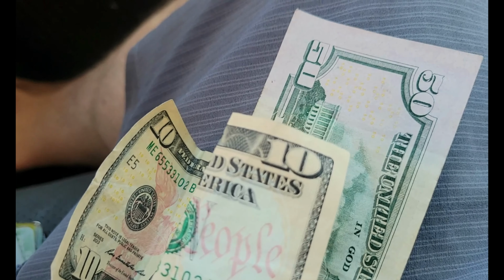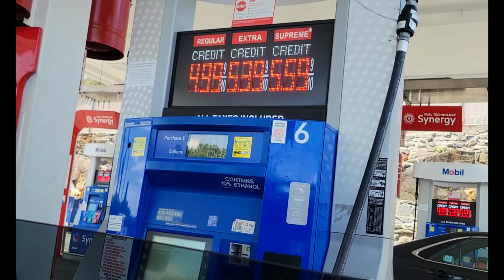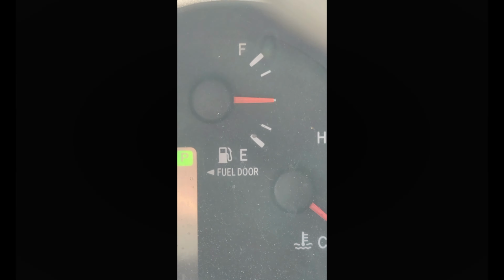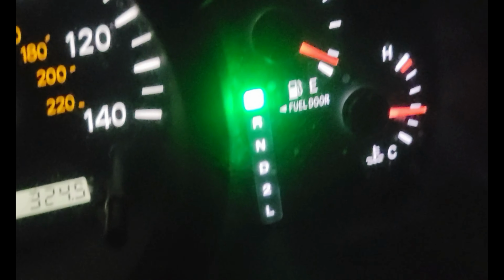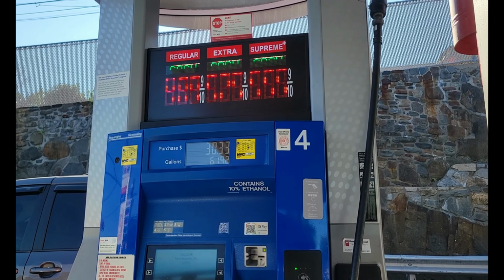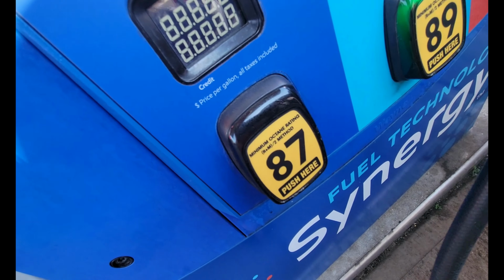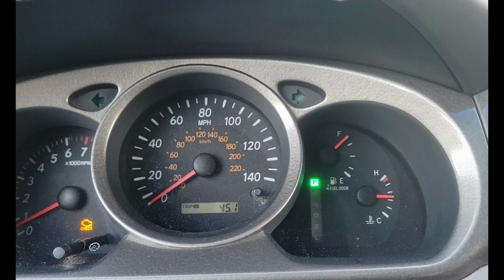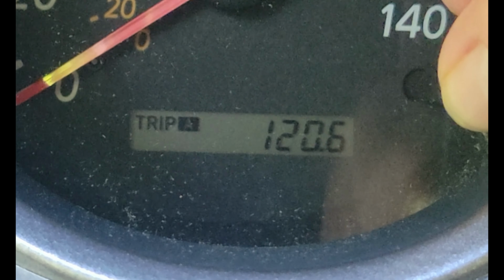Xcelerate Fuel Tabs Tested Over 6 Weeks Review | Xcelerate Before & After Results | Does It Work?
...to get you jumpstarted when you join me! (more details below!) *huge results*

Xcelerate Fuel Tabs Review Over 6 Weeks Of Real Life Driving |  Xcelerate Fuel Tabs Before and After Results | Xcelerate The Results and Proof Will Shock You

In this short video documentary I take you on journey through the Xcelerate Fuel Tabs product and business opportunity to show you my results in real life demonstration over several weeks. This also includes my real life reactions and expectations and did Xcelerate Fuel Tabs live up to those expectations.

In addition to all this you will be joining an amazing caring team with incredible leadership and I am always available for you plus we have Zooms and meetings to keep you on track and plugged in. You will be very happy you joined our team! Everyone says that! :)

The original patented 100% safe for cars and trucks, EPA registered, Xcelerate Fuel Tabs has a very lucrative yet simple compensation plan where everyone wins including people who are new, newbies and people who have struggled. Xcelerate is an honest product that you will feel very proud to get behind and share with everyone to help them out of the high gas and fuel prices. I do my best to show you the way in all my videos and presentations including in this real life honest and down to earth Xcelerate Fuel Tabs Review.

Friends in Australia, the UK, Philippines, France, Spain and other markets coming soon... get ready... this is the gamechanger... join me, grab my free leads system so your setup to pounce!

It's Wonderful Having a Product You Can 100% Believe in! Share Xcelerate Fuel Tabs With Everyone

ORDER UPDATE - Take Action Immediately - Don't Miss Out if you have been free and/or need to re-order WE ARE ALREADY RECIEVING COMMISIONS - Get YOURS

Free copy & paste & share system to get you jumpstarted when you join me: It includes the leads capture page here, landing page and emails, everything is yours -- all links will go to you!
A complete home business in a box and super easy video instructions to set it all up + hit me up and I will guide you...

You will share the above system and get all the credit and commissions!

It's getting a thousand dollar system for free --  No Joke -- No Smoke -- others charge more for less -- check it out and grab it now while I am giving it away when you join me today!

Plus - you will have access to give it to your signups for FREE which will supercharge your income -- everyone that has come through this system I built for you freaking loves it...

If email works better for you,
EMAIL HERE (only regarding Xcelerate, please :)

Xcelerate Fuel Tabs Before & After Results | Did the Gas Tabs Work?
i ran a 6 Week Trial.

The original that others copy, 100% Safe for gas and diesel, EPA Registered, Patented Worldwide, Increase fuel efficacy, Lower emissions (how great is that!)
Get more gas millage, Increases performance power, Clean engine, 35 years of research, billions gallons treated

Why Xcelerate and Not The Imitators and Copy Cats.
How to Become a brand partner and earn residual income.

No sales here - just share